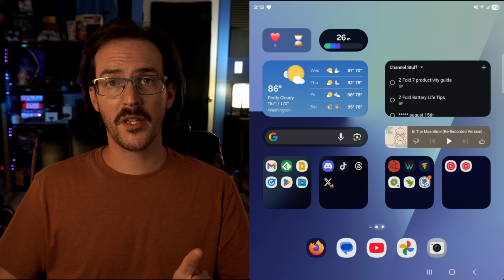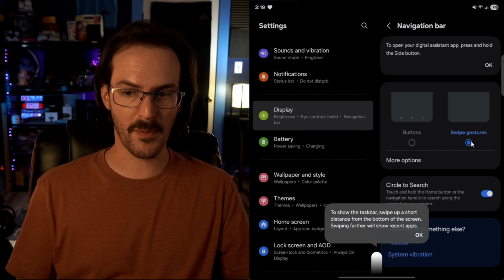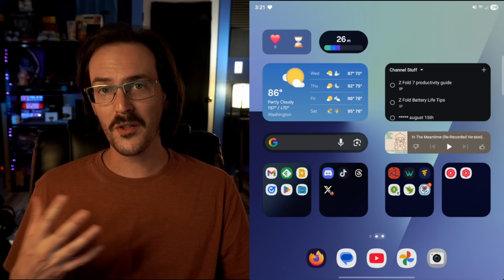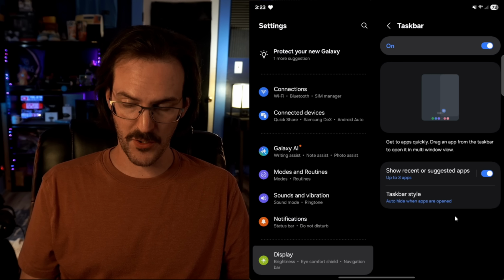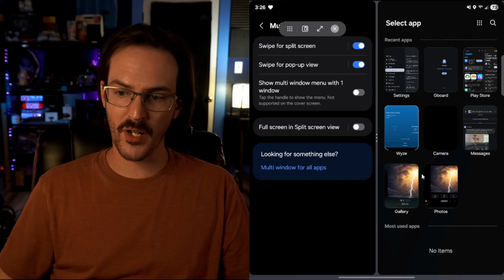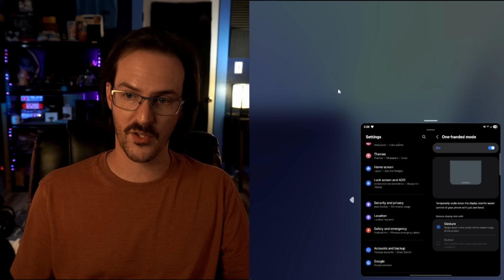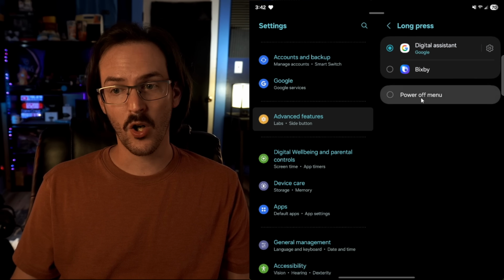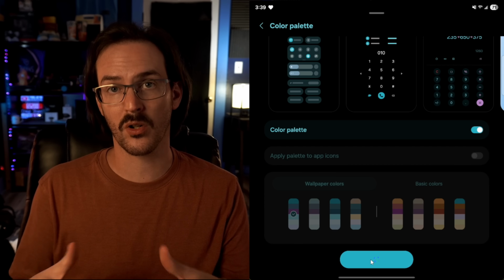Galaxy Z Fold 7 | 14 Settings to Change First (Tips and Tricks)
0:00 Intro
0:34 Notification Shade
1:16 Gesture Navigation
2:07 Gboard
2:54 Sort the App Drawer
3:20 Cover Screen Mirroring
3:55 Taskbar
4:20 Continue Apps on Cover Screen
4:54 Multi Window For All Apps
5:07 Swipe For Split/Pop-Up
5:52 Multi-Window Menu
6:20 One Handed Mode
6:42 Recents Screen Improvement
7:32 Power Button Mapping
7:56 Generate a Wallpaper
9:38 Outro